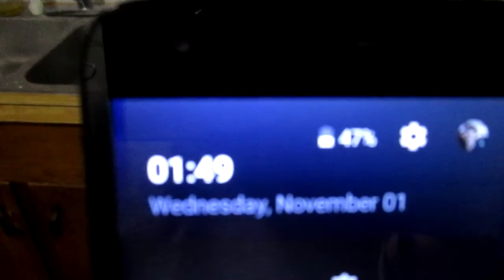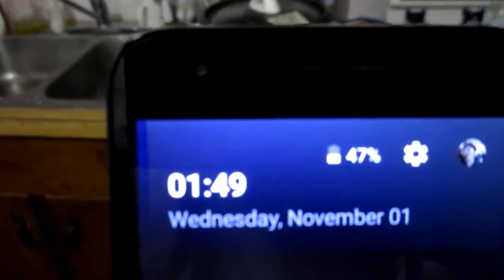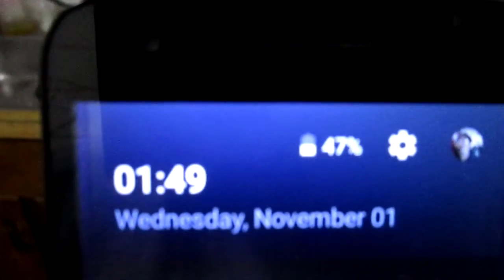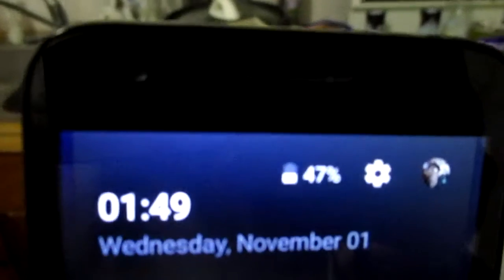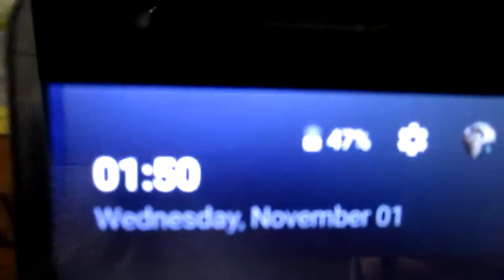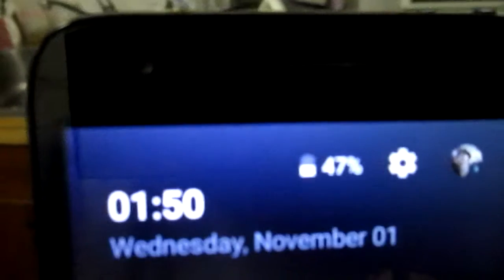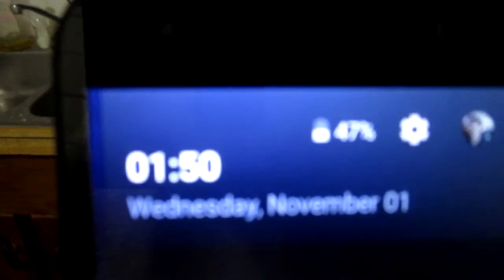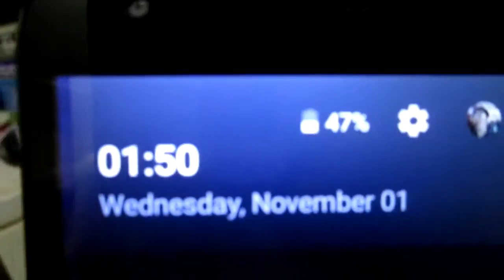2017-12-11th: From a sub-folder 142 in a folder DCIM in the first 200 GB "SanDisk" brand micro-card. From the 1st video in this sub-folder MVI 1003 to MVI 1087.